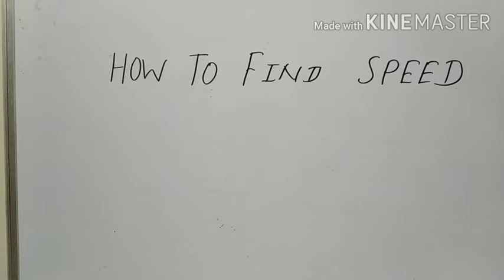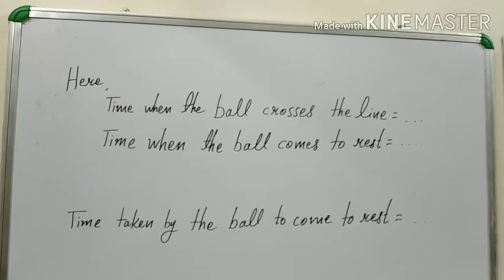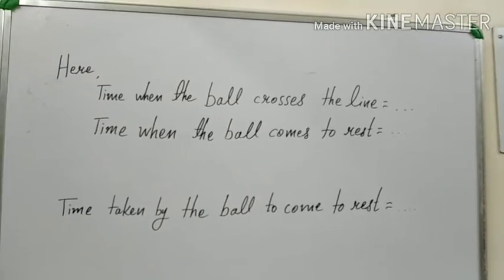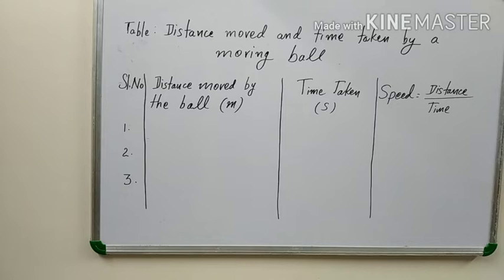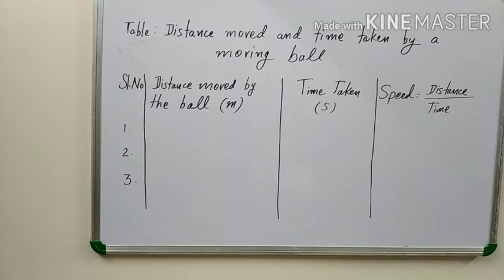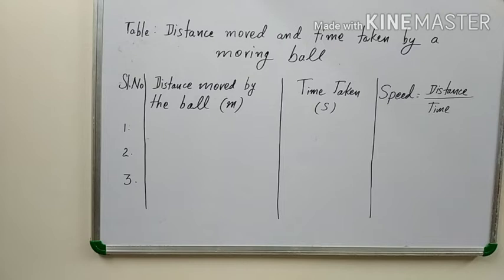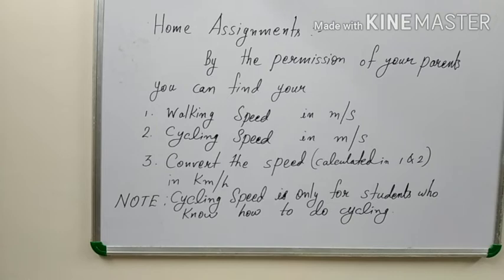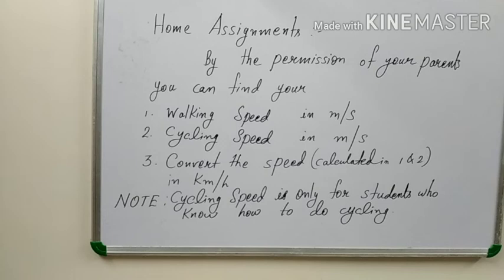Class 7 Physics : Motion and Time ( Part 11 )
How to find speed